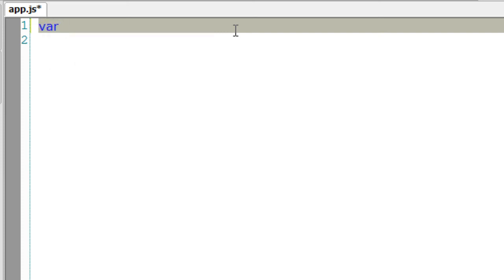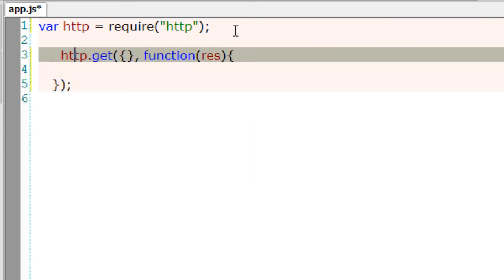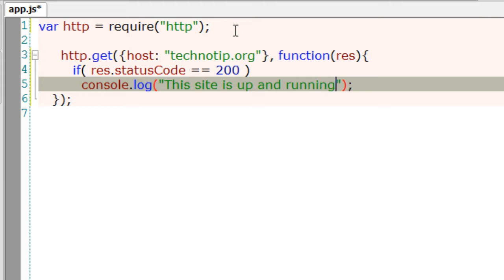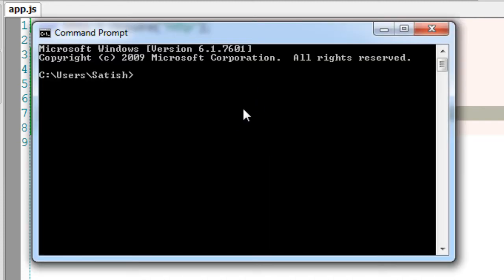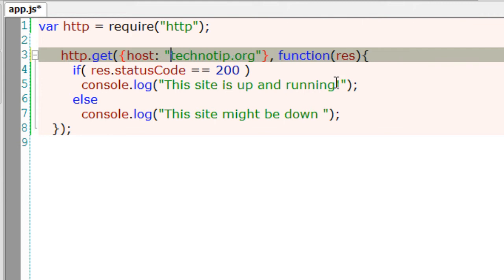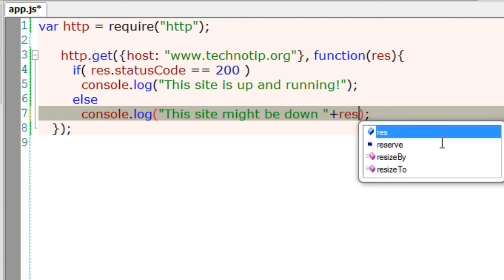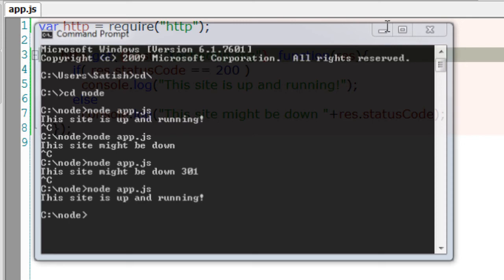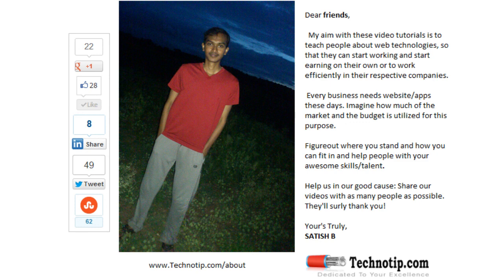Check if the Server is Up or Down: Node.js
Using Node.js application we'll check if a website is up and running or is it down.
This is a simple application which pings server/URL and checks for the returned status code. Depending upon the status code returns, it displays message to the user on the console window.